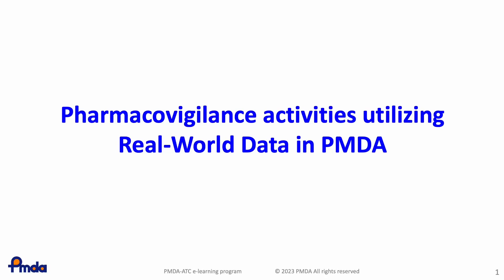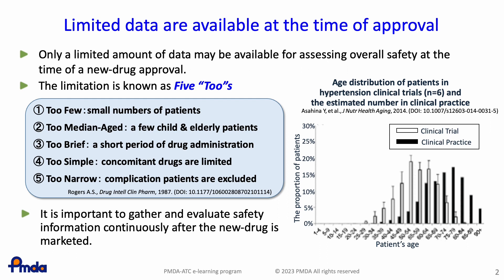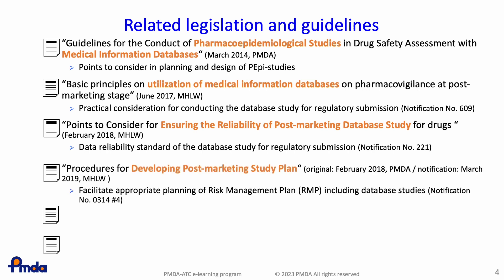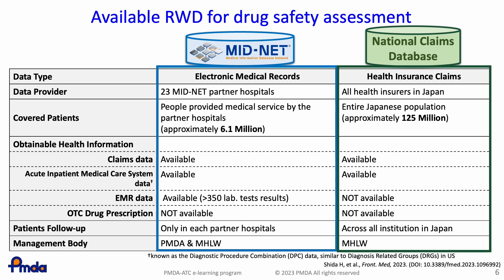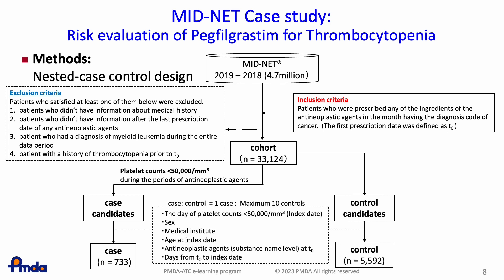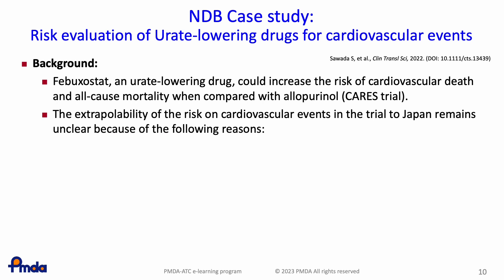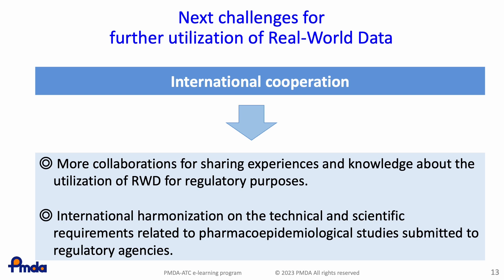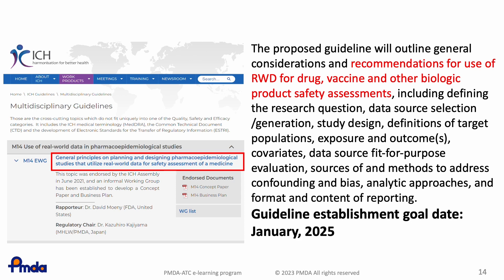(Safety) Pharmacovigilance activity utilizing Real World Data in PMDA - PMDA-ATC Learning Videos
PMDA has started to utilize Real-World Data for assessing post-marketing drug safety. This video introduces pharmacoepidemiological analysis of Real-World Data with example cases.